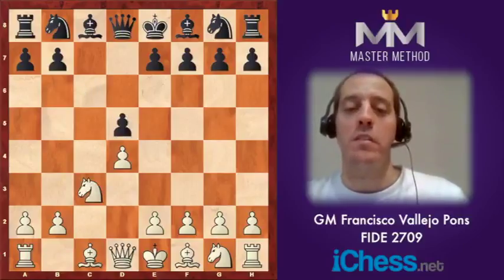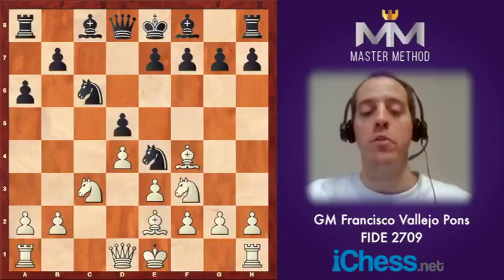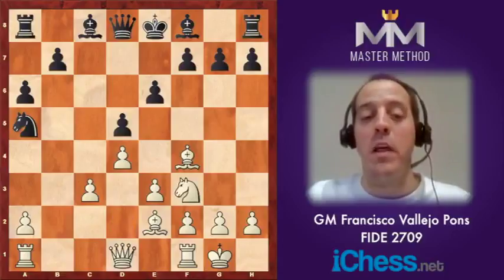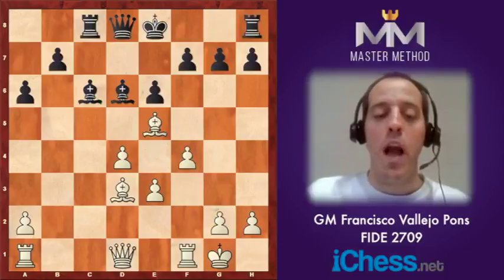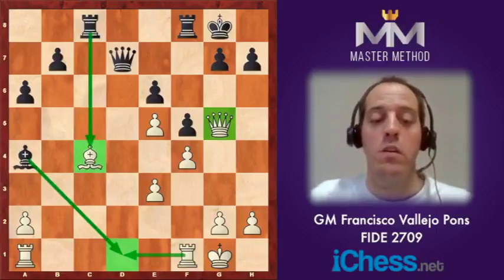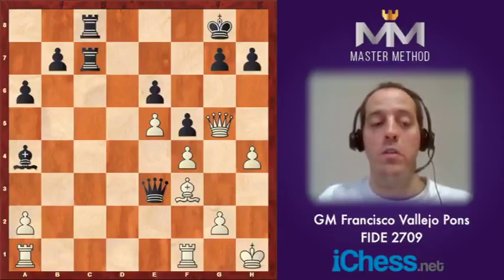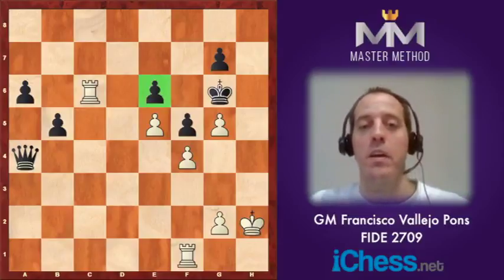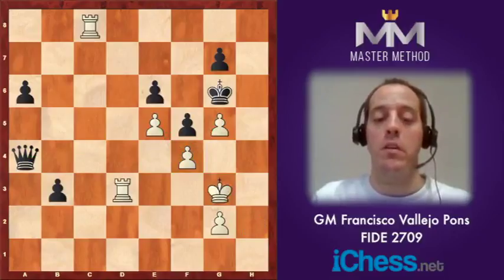2 2 Recognizing critical moments Vallejo Pons vs Laznicka